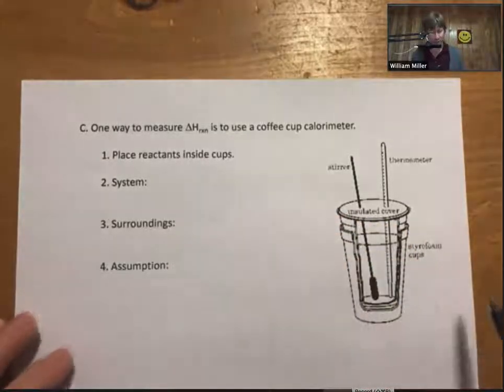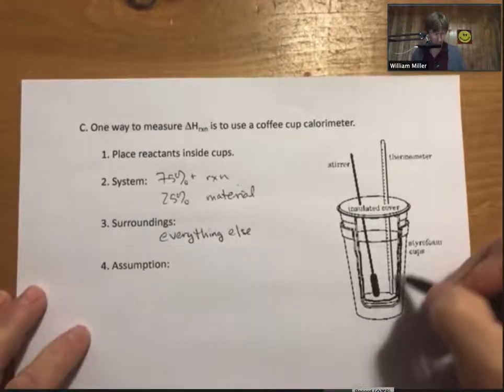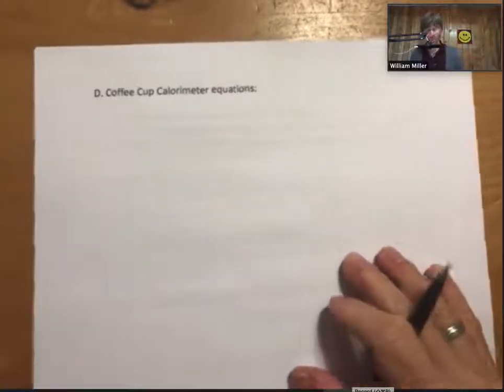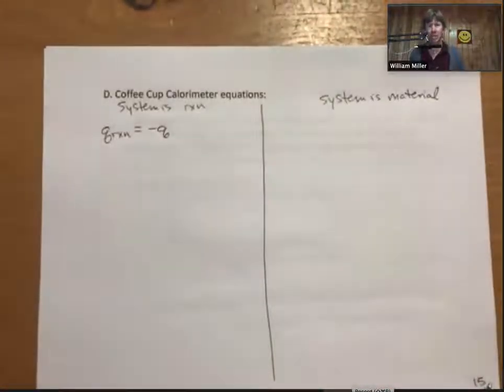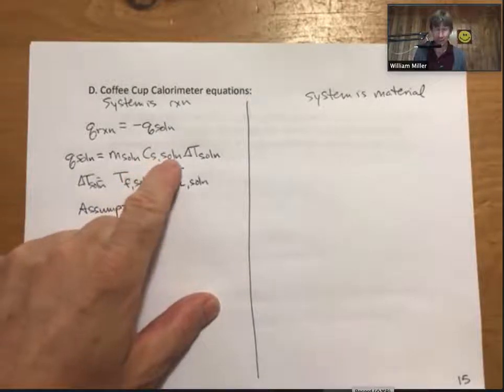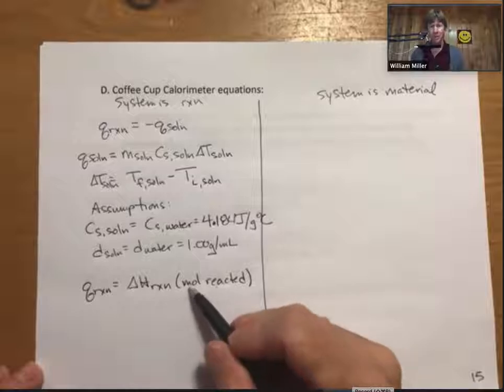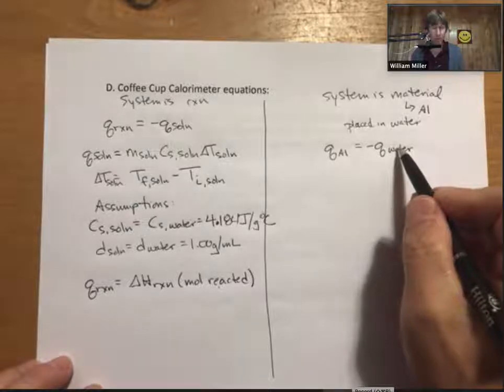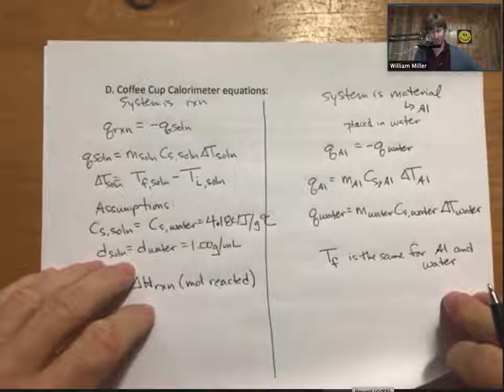LO6 P2 p23 34